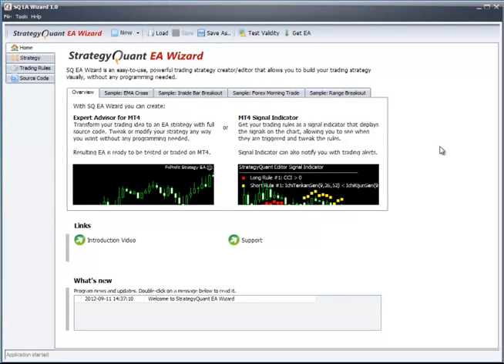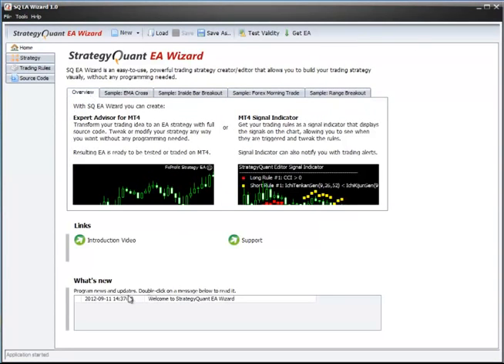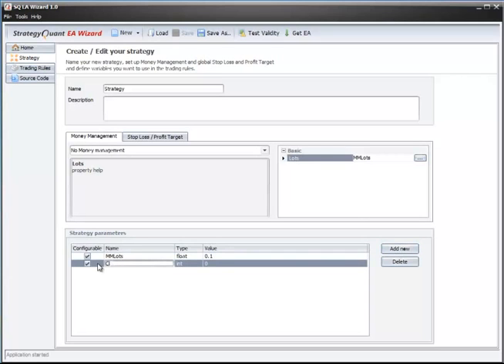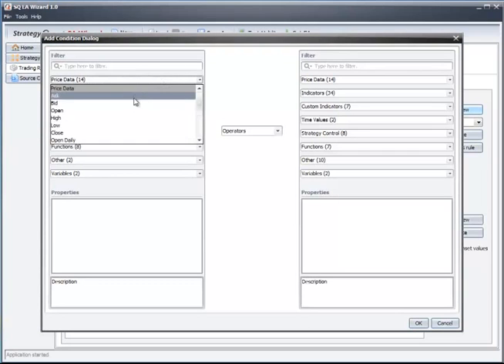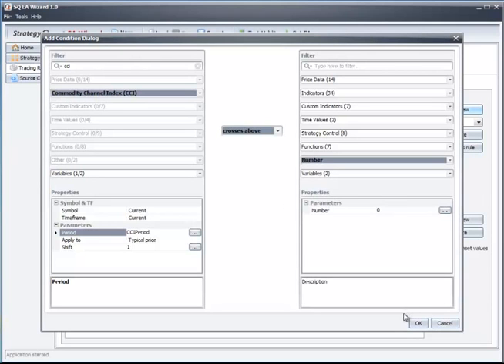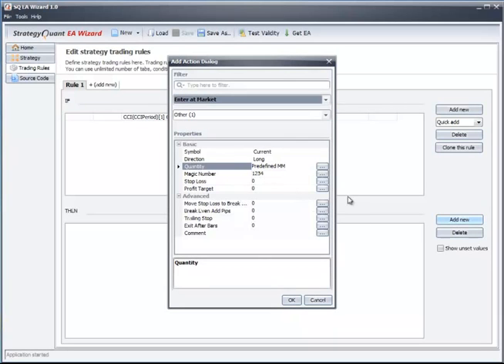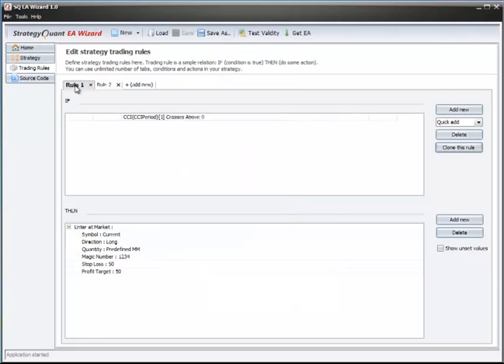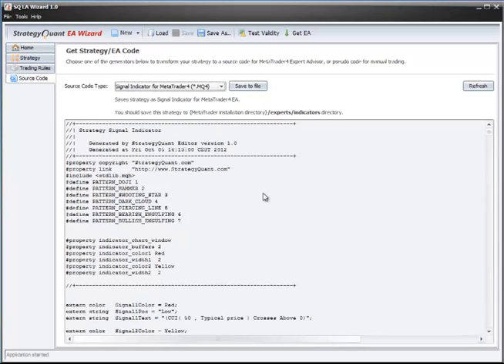EA Wizard Make Your Own Forex Robot for MetaTrader